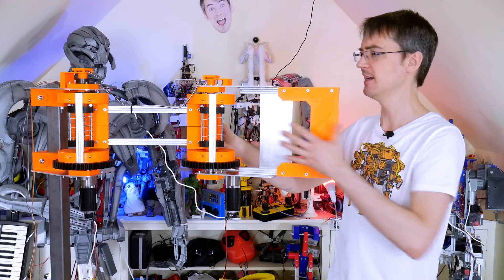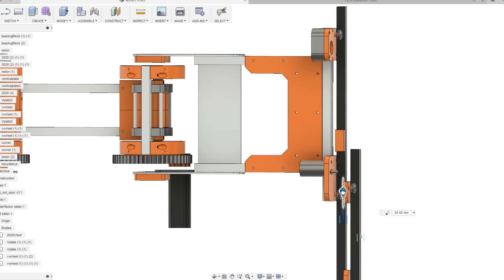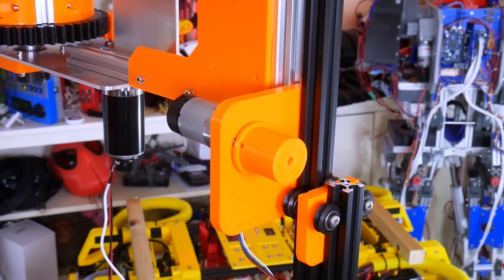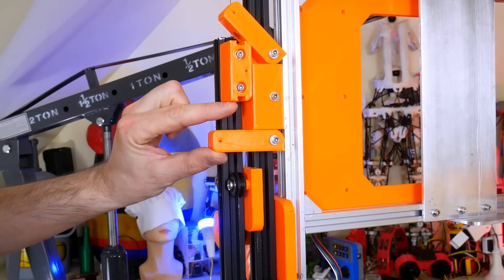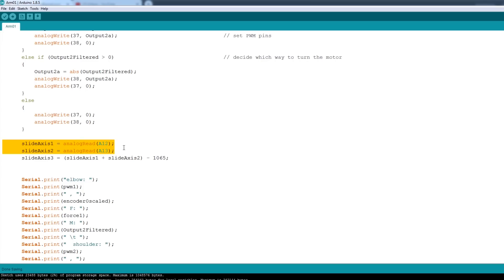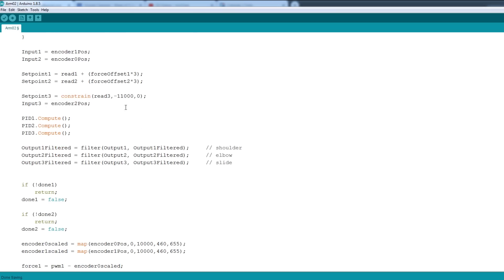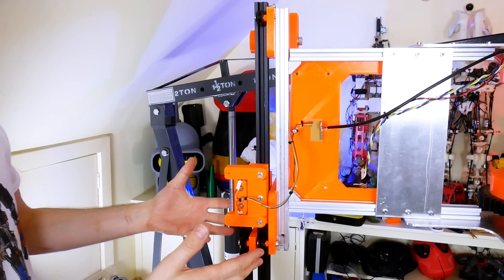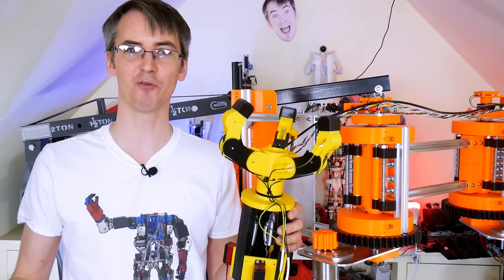Building a Force Driven Robot Arm #4 | James Bruton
It's time to build the third linear axis on my Force-Driven SCARA style robot arm. Each hub has a secondary sprung internal hub that allows force to be applied and for the force to be measured. This allows us to drive the arm with force, or make it comply with external force for training.  The forth axis is a slider which used two hall-effect sensors and sprung fingers to measure the force between the main axis and a secondary slider. This axis will have the gripper mounted on it in the next video.

① HARDWARE/SOFTWARE

② GENIUS

③ XROBOTS